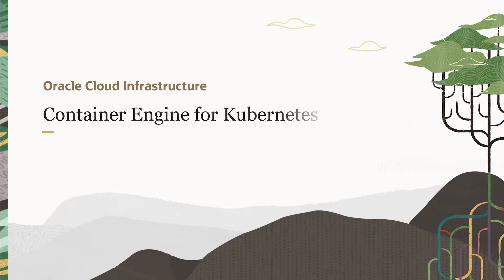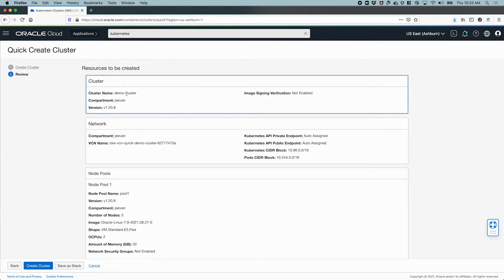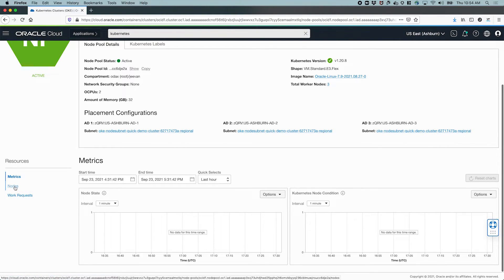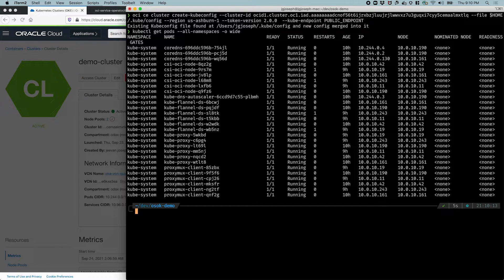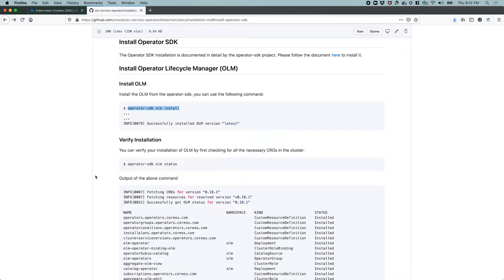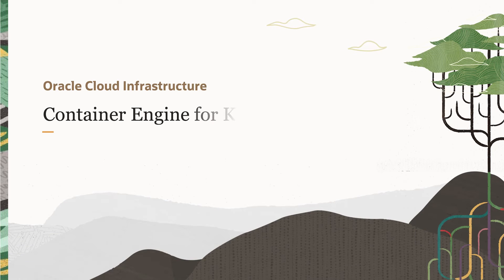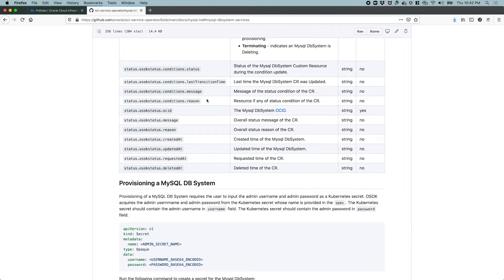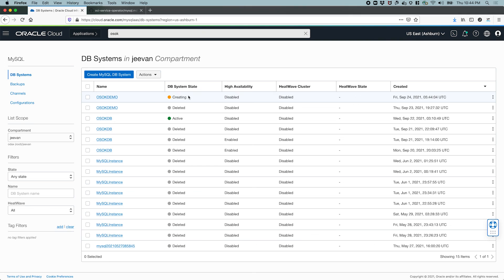Using Kubernetes Operator to manage OCI Resources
1. Create - Create Oracle Kubernetes Cluster
2.  Review - Access and Review Oracle Kubernetes Cluster
3. Instal - Install OCI Service Operator for Kubernetes
4. Create - Create MySQL DB